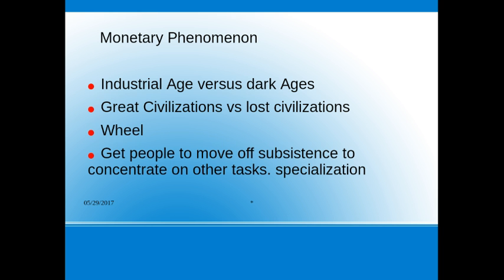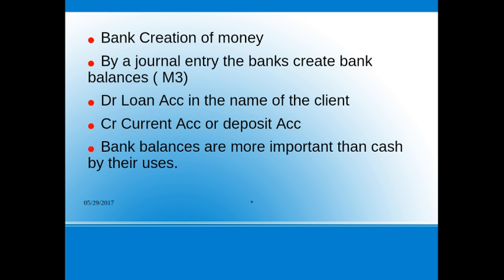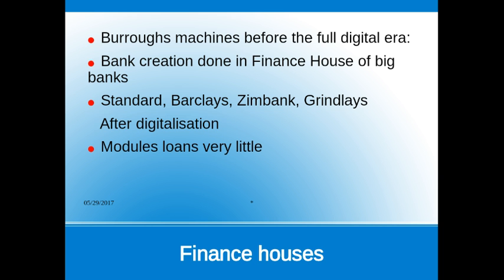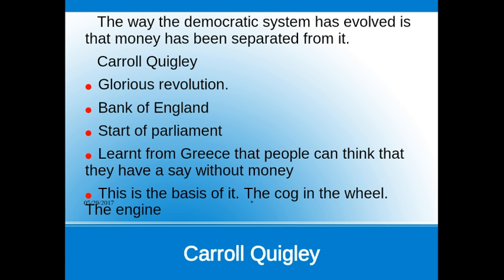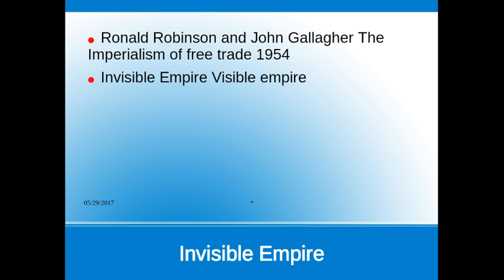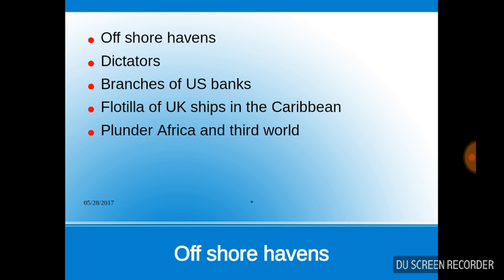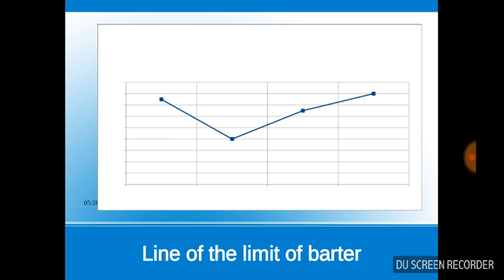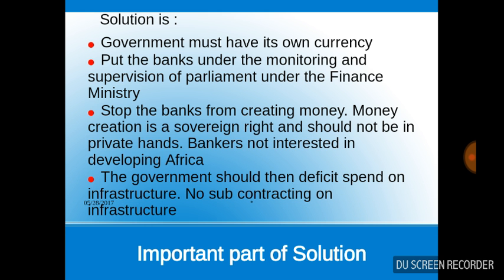video 9 The Cause of the under development of Africa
We believe that the under development of Africa is a monetary phenomenon. It was planned and implemented. However the cure is internal.